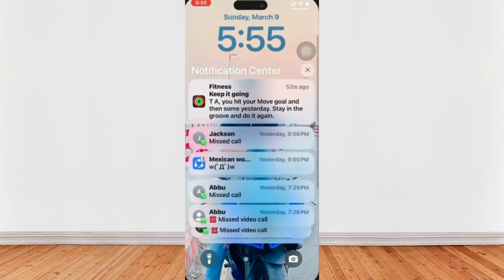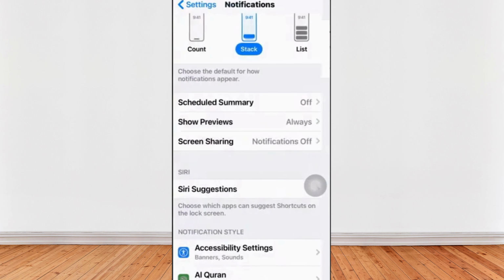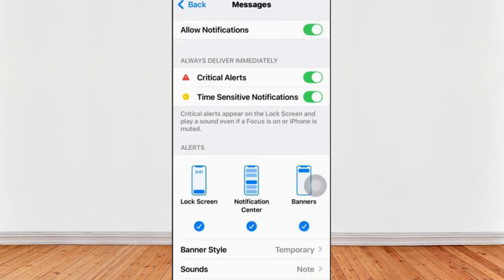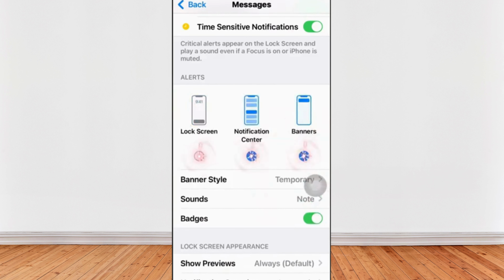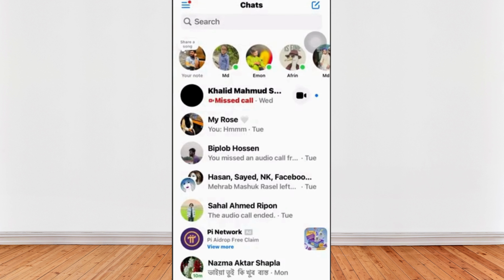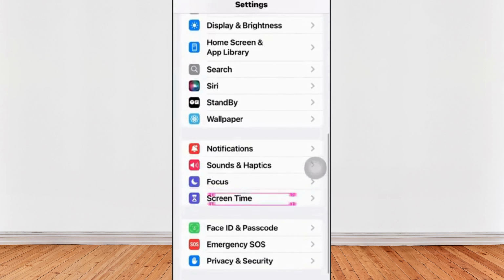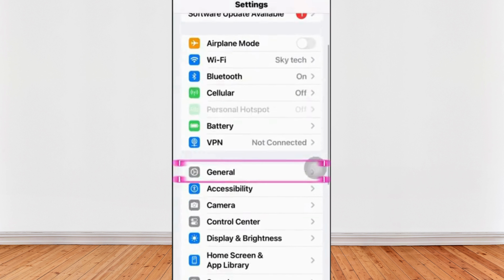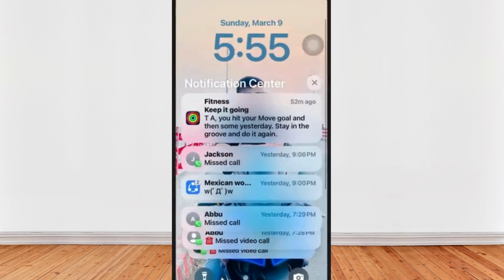Notification Not Working on iPhone iOS 18 | How To Solve Notification Issues on iPhone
Are your iPhone notifications not working properly after the iOS 18 update? Don't worry! Many users face iOS 18 notification issues like delayed alerts, missing banners, or no sound. Whether it's messages, social media, or app notifications, this can be super frustrating. If you’ve been searching for ways to solve iPhone notification issues, you’re in the right place.

In this video, we’ll guide you through the best fixes for iPhone notifications not working, including checking your notification settings on iPhone, troubleshooting the lock screen notification fix iPhone, and making sure your iPhone notification on settings are properly configured. So if you’re ready to solve notification problems on iPhone and get your alerts back on track, stick around!

Queries Solved:
iphone notifications not working
notifications not working on iphone
iphone notification not working ios 18
whatsapp notifications not working on iphone
fix iphone notifications not working
notification not working iphone
notification not working iphone ios 18
notification not working iphone ios 15
iphone 12 notifications not working
iphone notification not working with ios 17
notifications not working ios 18
how to fix notifications not working on iphone